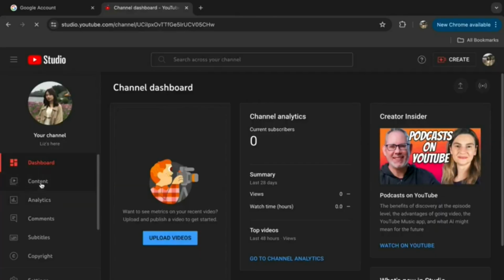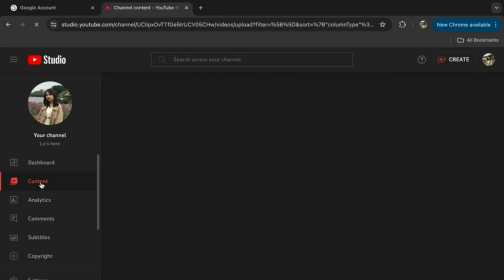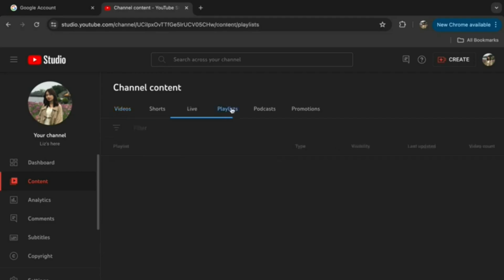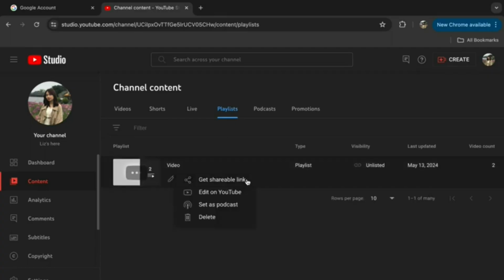How to Delete Playlist from YouTube Library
This guide explains how to remove a playlist from your YouTube library.